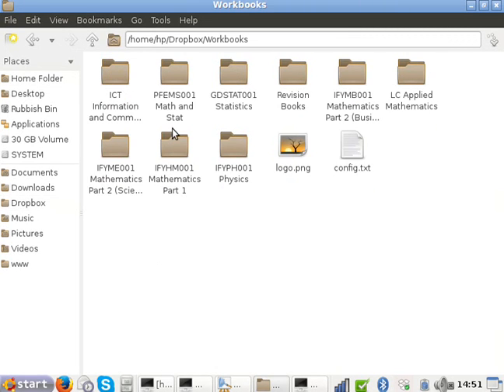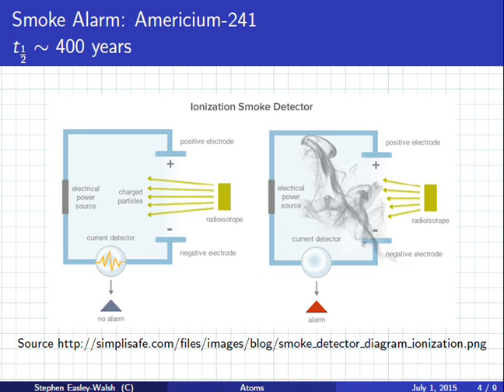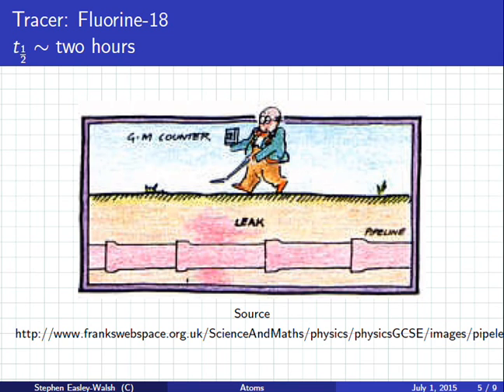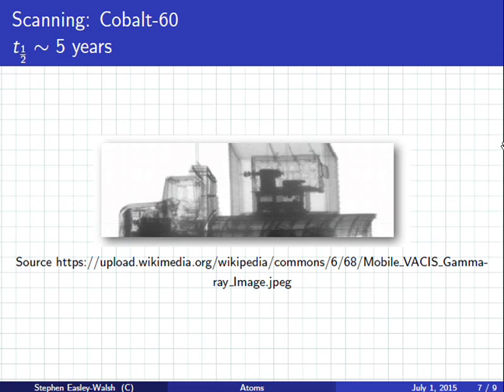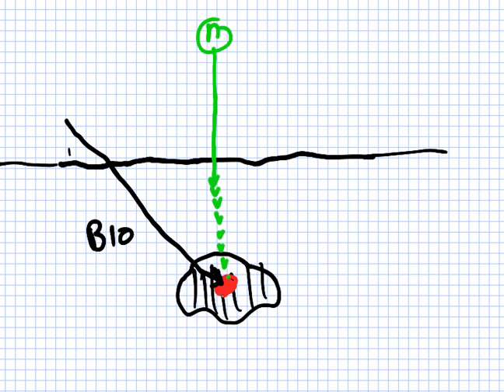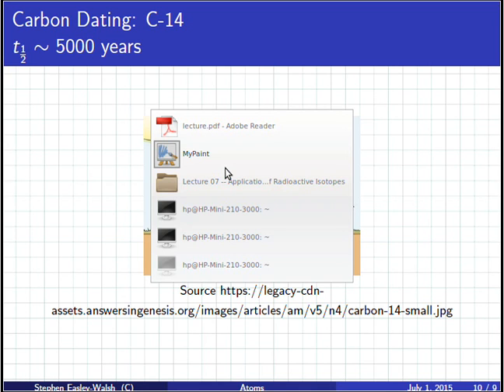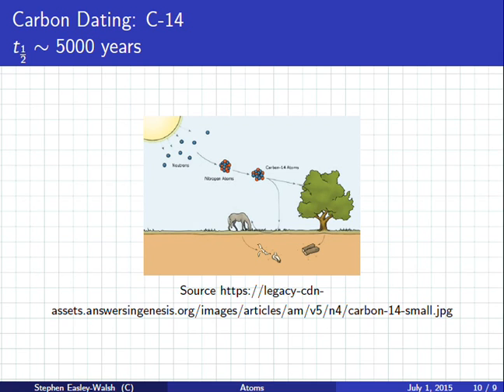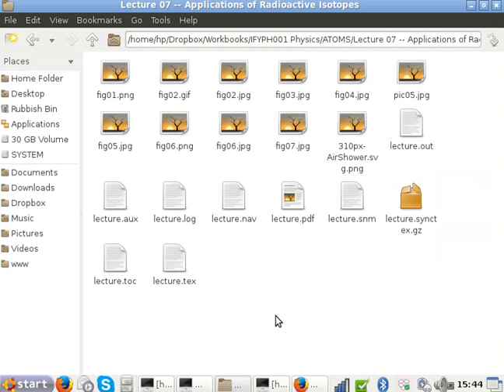Applications of Radioactive Isotopes